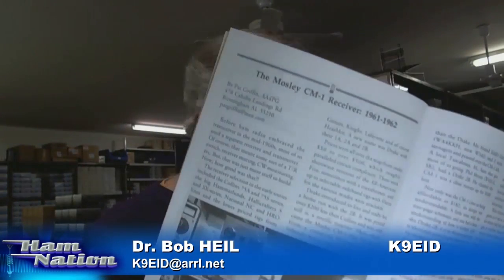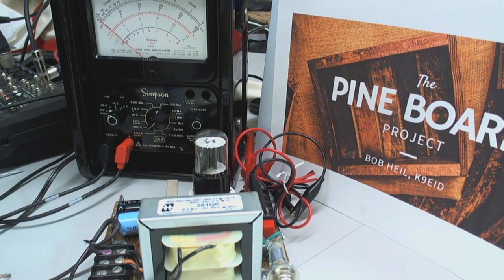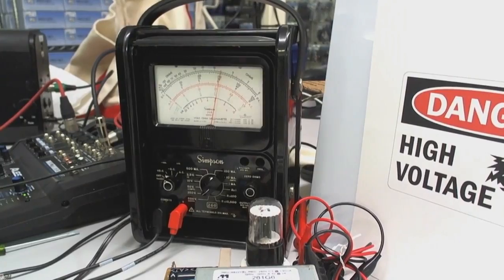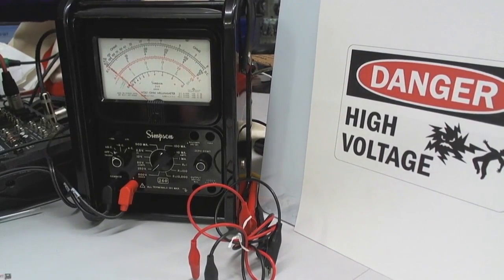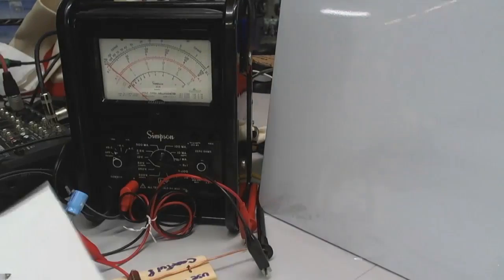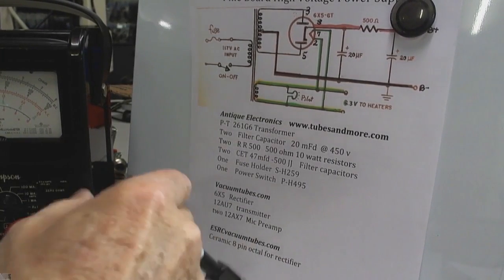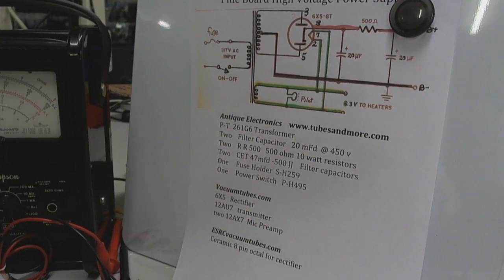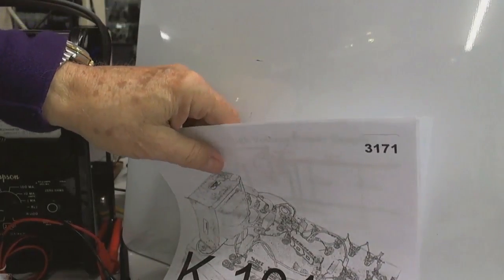Pine Board Project from HAMNation on Twit: Power Supply Part 2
Bob Heil goes through the second part of building the Power Supply. For more pictures, schematics, and full parts lists